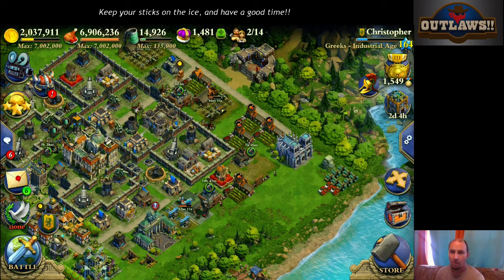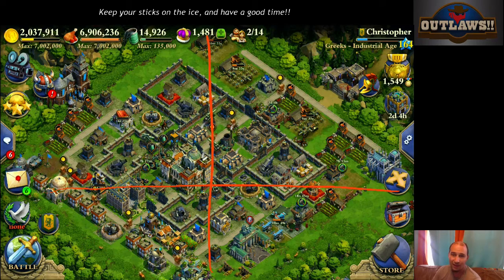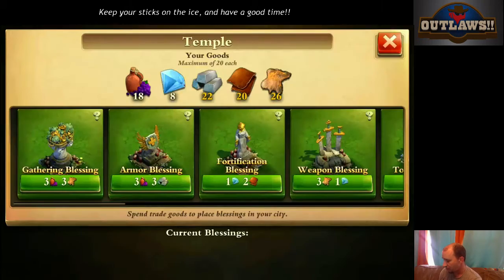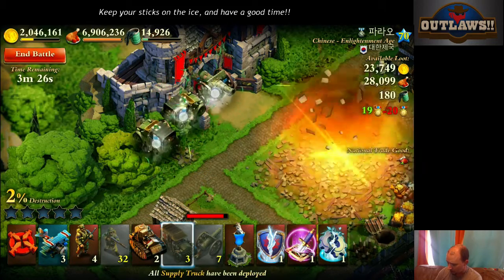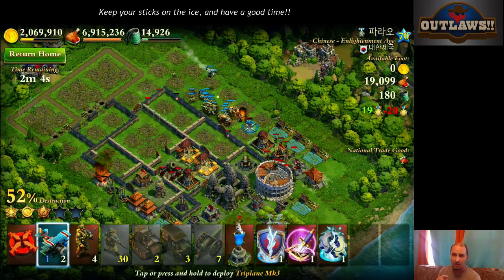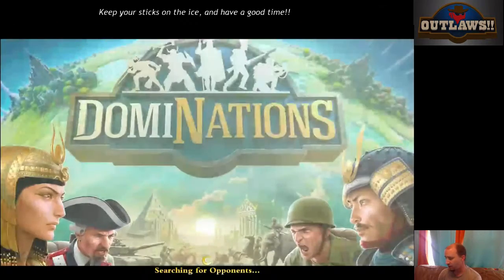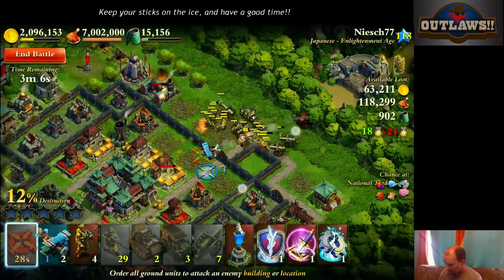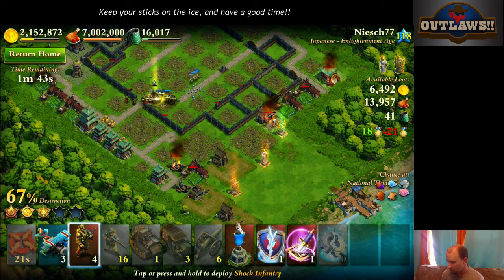DomiNations How To | Control Your Plain Planes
I cover a strategy to control the entrance point of your planes in order to keep them alive and utilize them best!! if you haven't seen the basics of how they behave, I suggest watching that first!!